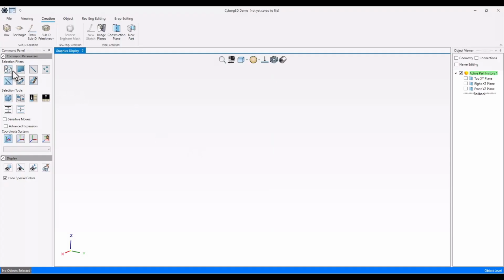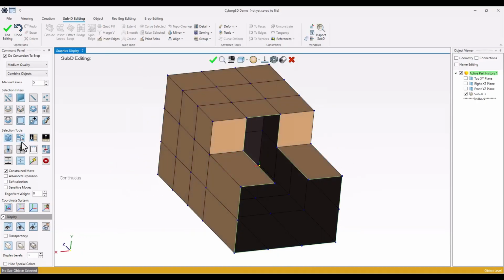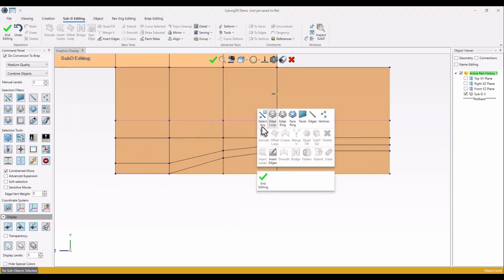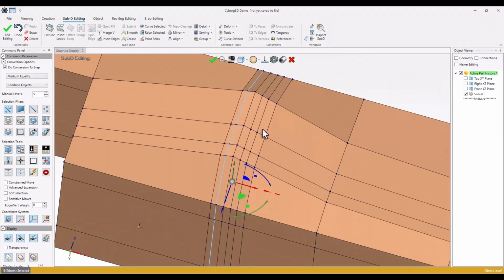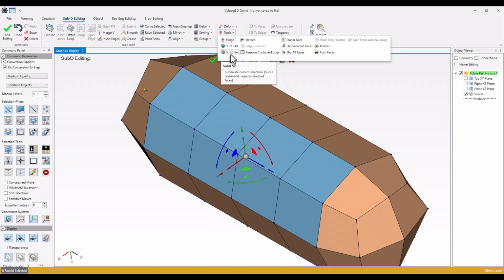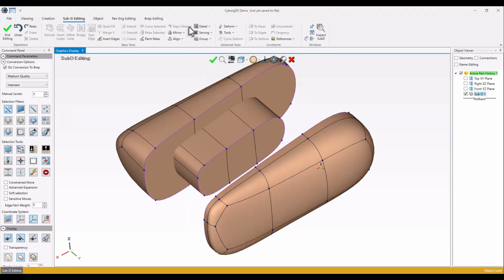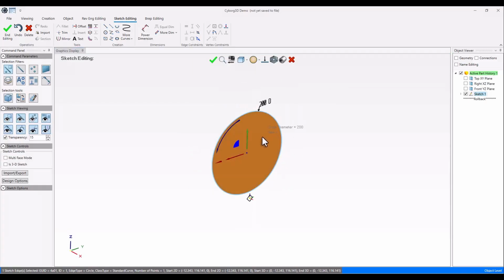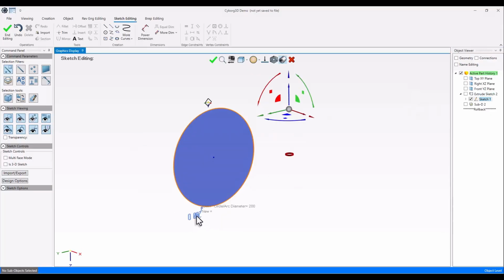Power Surfacing Studio First Demo | Basics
In this video we demonstrate how to use basics of
''Power Surfacing Studio'' and show you how to use it.